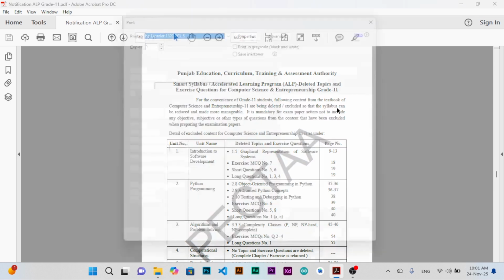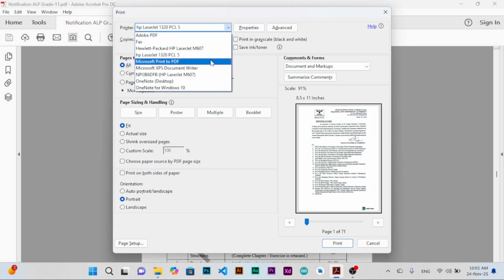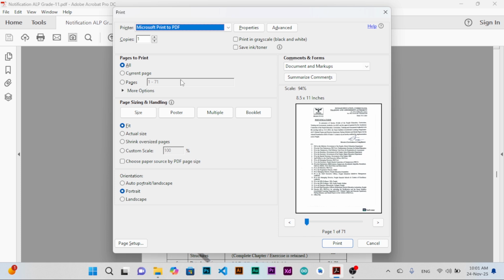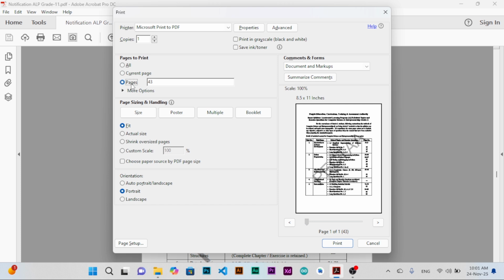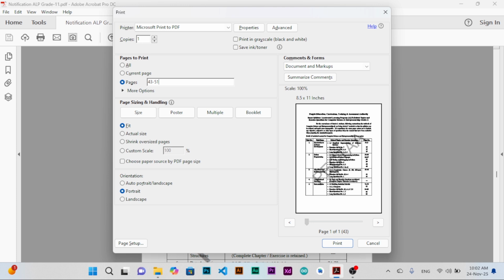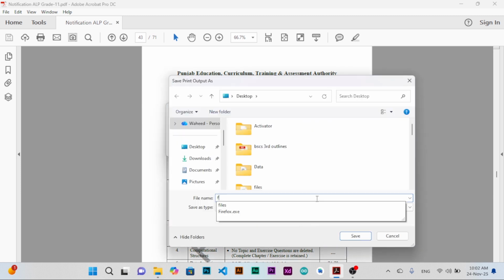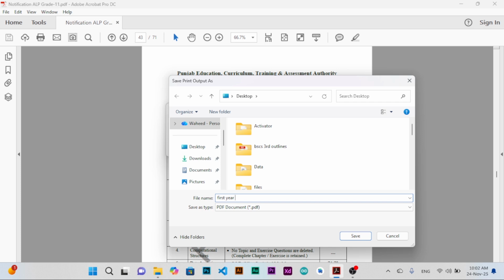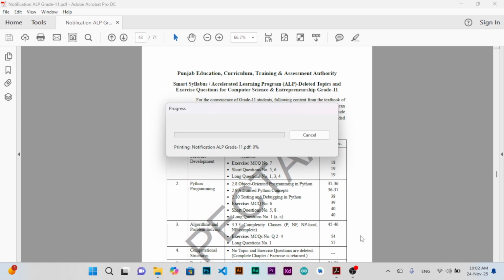How to extract specific pages from PDF without external software 🔥| Print PDF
This video demonstrates an easy process of extracting pages and paragraphs from pdf files without using third party software in windows computers.

    Use print command, select pdf printer and define page ranges or order to extract and click print
    Click print icon or ctrl+p to get printing dialogue box
    Extract pdf page in range such as 43-51
    Extract pdf pages in order such as 1, 3, 5, 7 or 2, 4, 8
    Extract individual pdf page such as 35 or 206 if exist